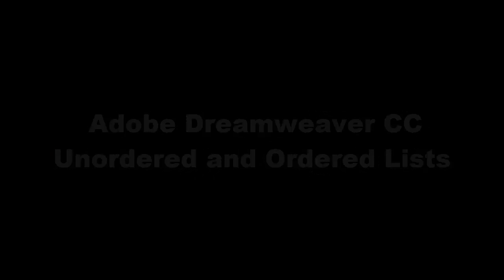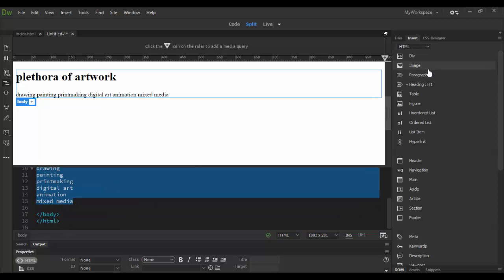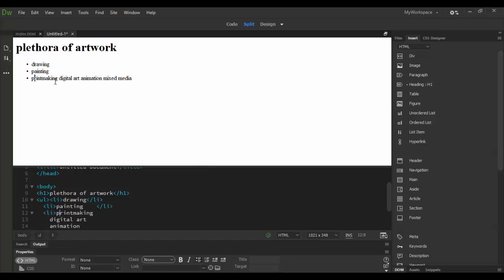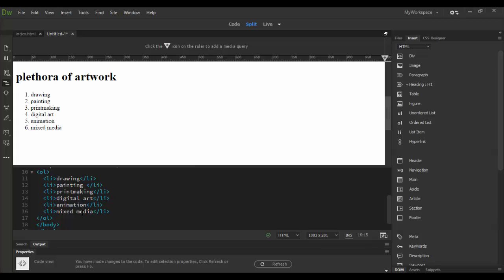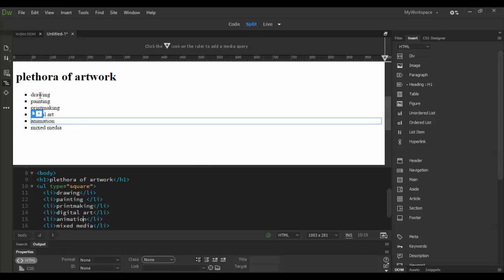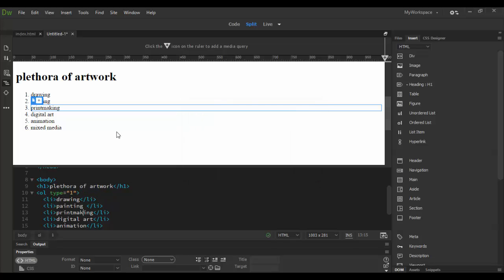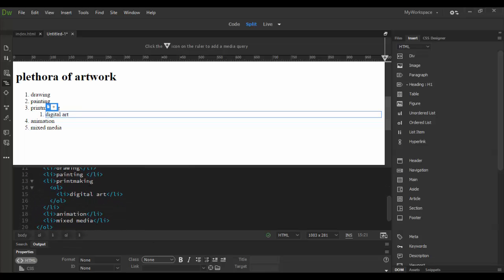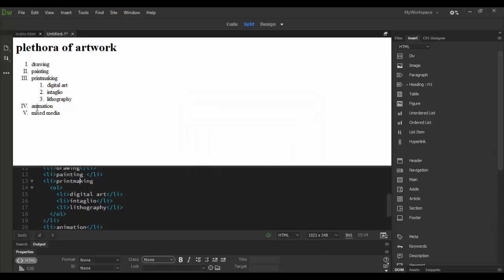Adobe Dreamweaver CC Unordered and Ordered Lists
Learn the power of Unordered and Ordered Lists in Dreamweaver!